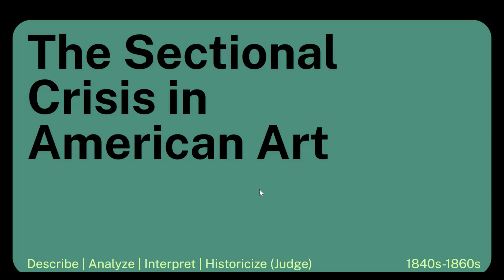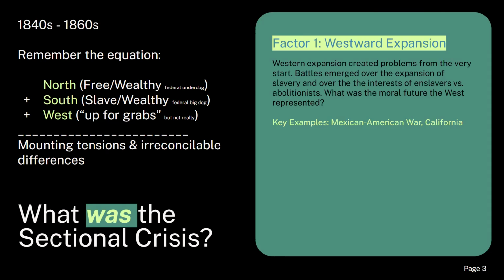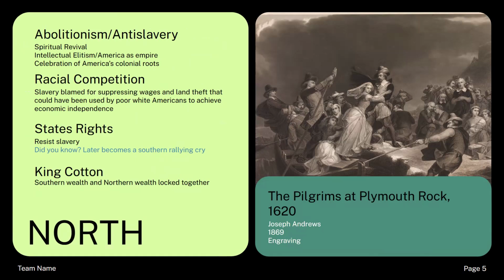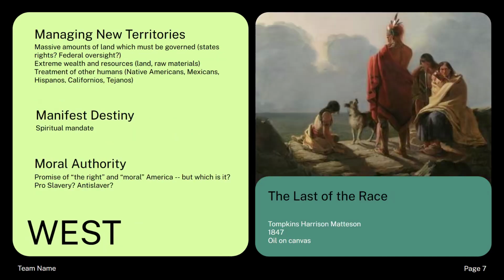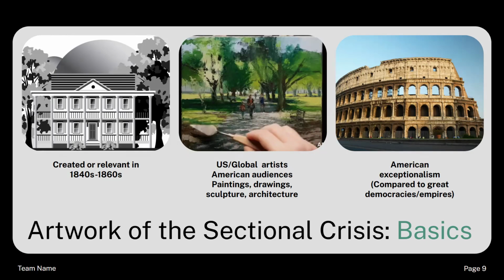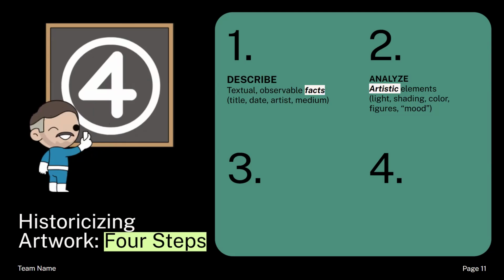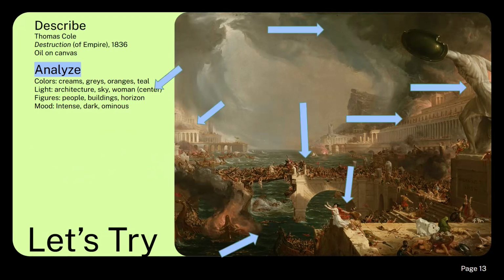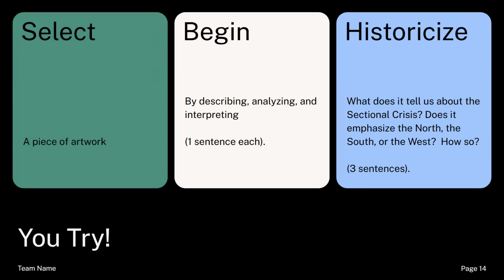Cherland, The Sectional Crisis in American Art how to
Dr. Cherland explains how to evaluate artwork as primary sources of the Sectional Crisis